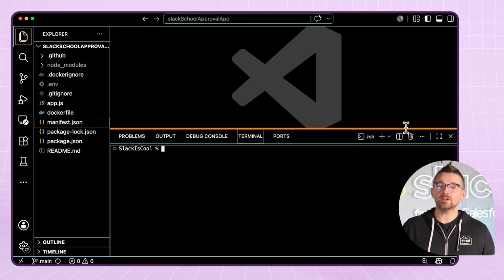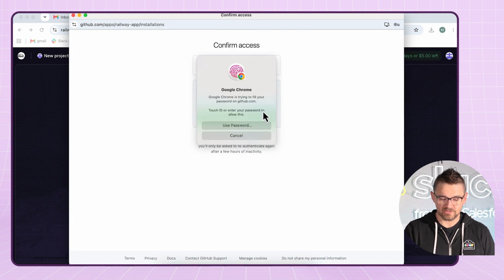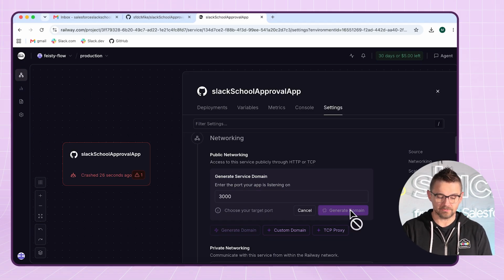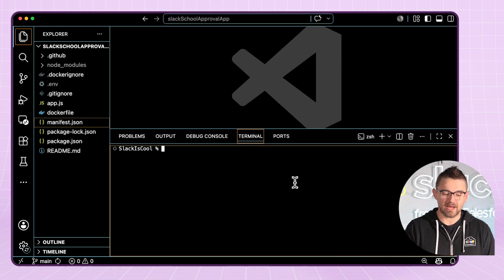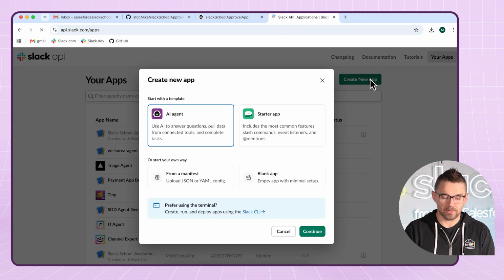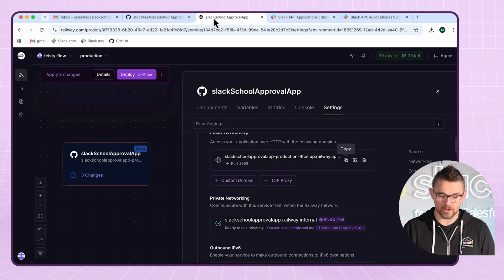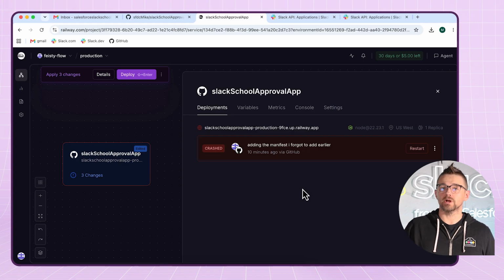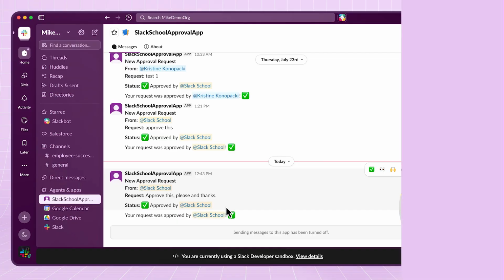Slack School | How to Host Your Bolt App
You built a shiny new Slack app. Now it just needs a place to call home. Building on what we made in the last episode, we’ll show you how to host your app on Railway, link it back to Slack, and set up your credentials and environment variables step-by-step.
By the end, you’ll have a live Slack app ready to test right inside your workspace. Class dismissed!